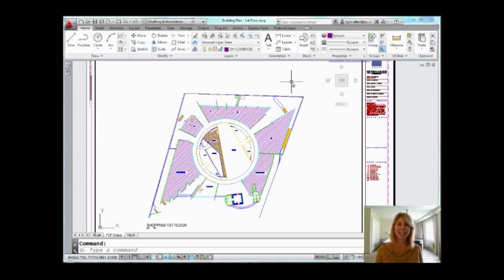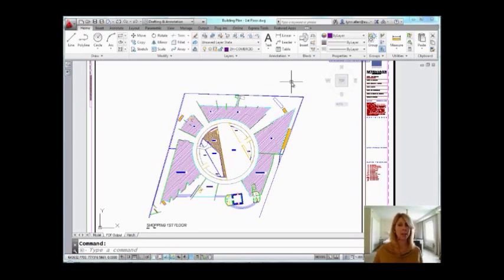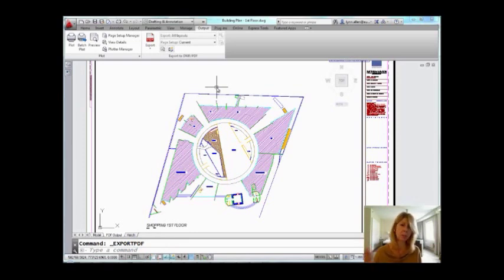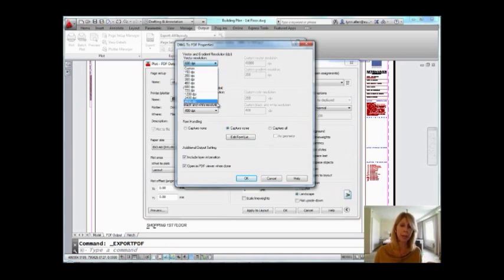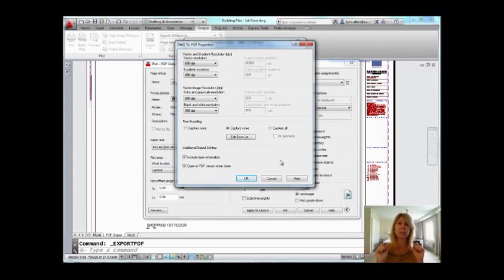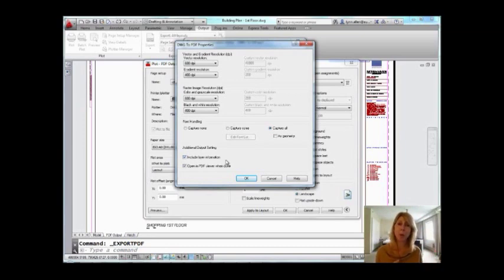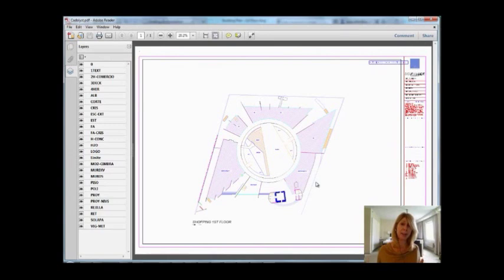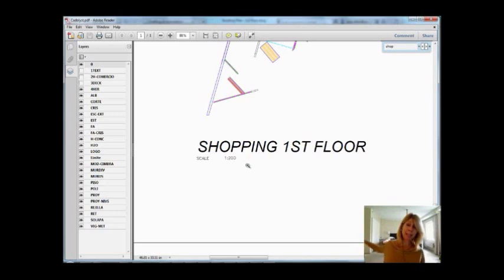Create PDFs from AutoCAD Drawings (Lynn Allen/Cadalyst Magazine)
You already know you can create PDFs out of DWG files, but do you know how to get the exact PDF file you need? Don't settle for the default settings any longer! Join Autodesk evangelist Lynn Allen as she takes you through all the ins and outs of creating PDF files from your AutoCAD drawings and shares some valuable tips with you. (Higher-resolution PDFs available in standard AutoCAD since 2010.)